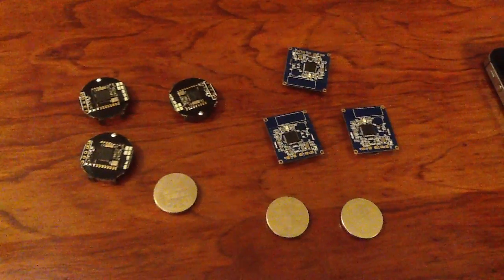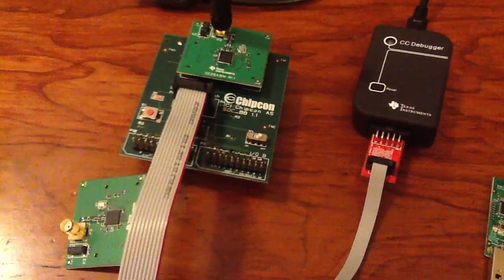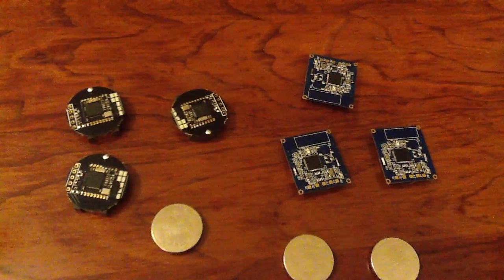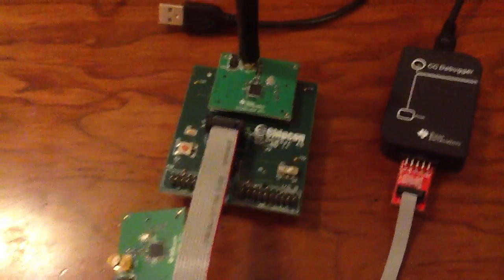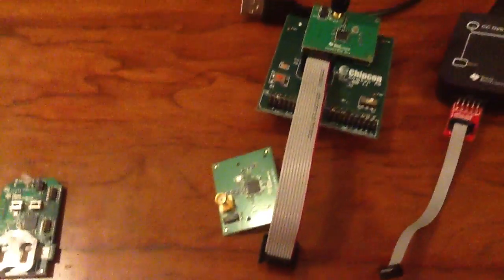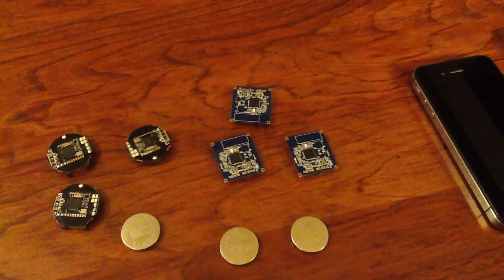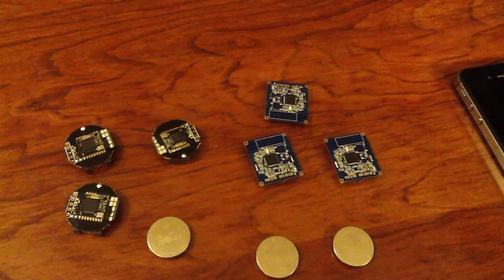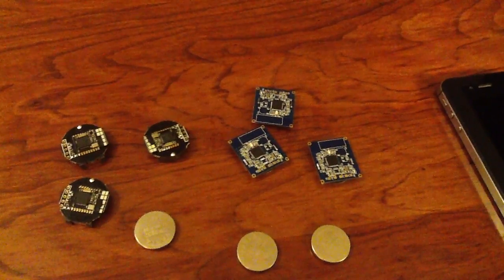iBeacon Hardware Demo Example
In this iBeacon demo, we discuss Bluetooth Low Energy chips and show a number of different beacon options.  We cover what values an ibeacon advertises, Apple's advertising wrapper, key items to consider when evaluating beacons, and the ibeacons we plan to use in our custom apps and soon to be released ibeacon platform.   Please feel to drop us a line with questions or comments.  Our website is